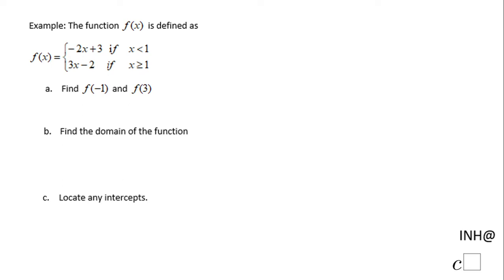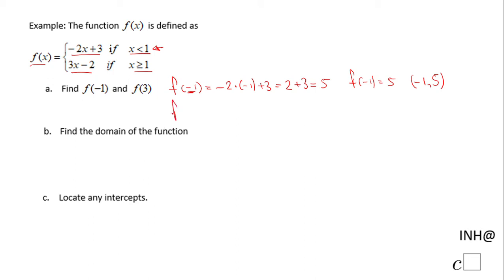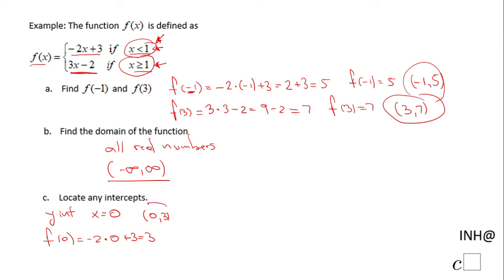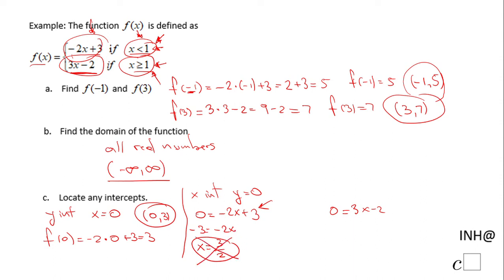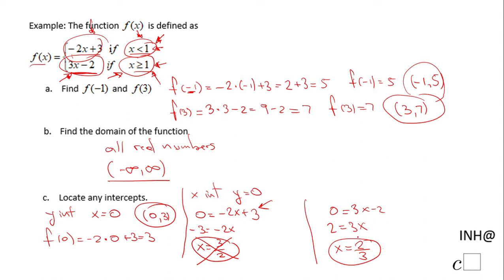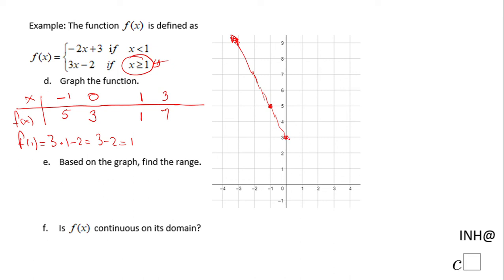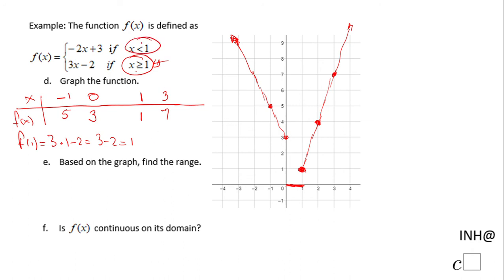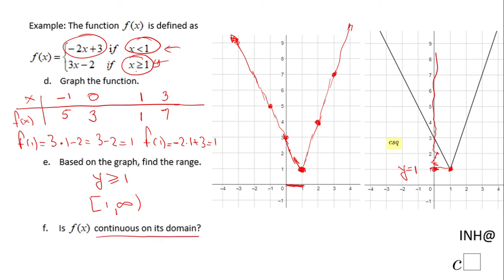INH: Functions: Piecewise Functions and more #1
This example covers a piecewise functions and its domain/range, intercepts, graph, and continuity.